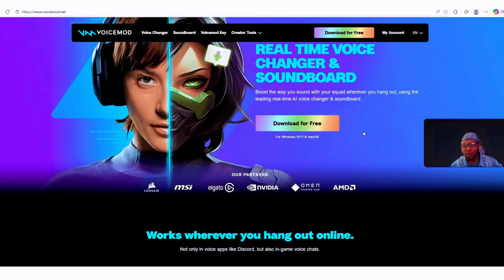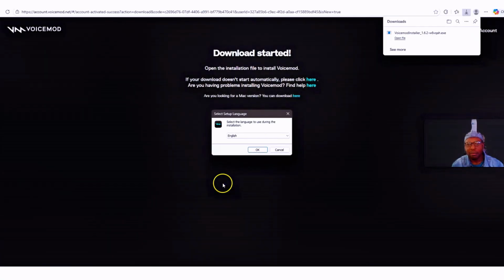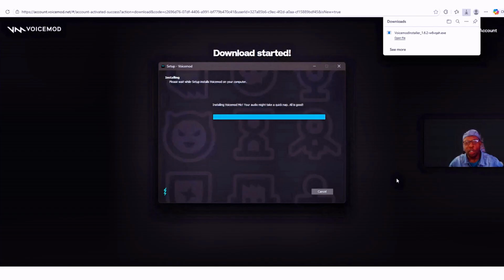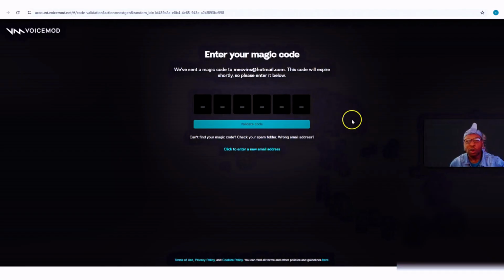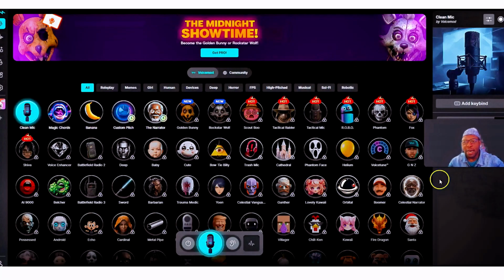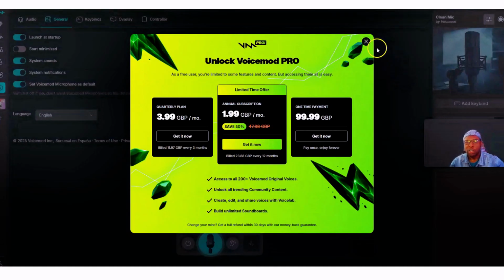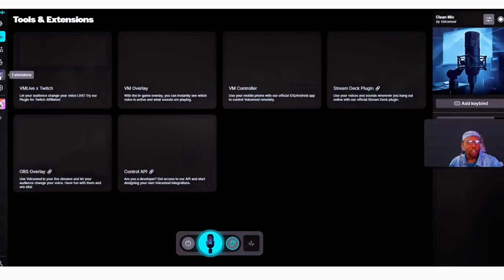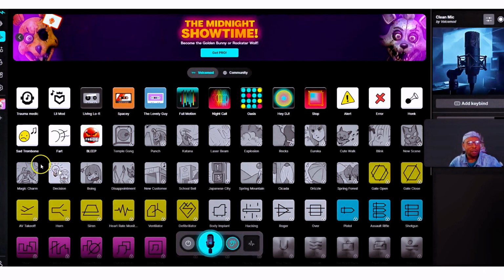How to Download & Install Voicemod on Windows 10/11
Struggling to get Voicemod working on your PC? This complete 11-minute guide walks you through EVERY step from download to full configuration. I'll show you not just how to install Voicemod, but how to properly set it up for Discord, streaming, gaming, and content creation - including the crucial settings most tutorials miss!

🔧 In this comprehensive Voicemod installation tutorial, you'll learn:

📁 **DETAILED TIMESTAMPS:**
0:00 - Introduction & Why Voicemod is a Game-Changer
1:15 - Where to Safely Download Voicemod (Avoiding Fake Sites)
2:30 - Step-by-Step Installation Process
3:45 - THE MOST IMPORTANT STEP (Virtual Audio Device Setup)
5:20 - First Launch & Initial Configuration Wizard
6:40 - Windows Sound Settings - Critical System Configuration
7:55 - Setting Up Voicemod with Discord (Live Demo)
9:10 - Configuring for OBS/Streaming Software
10:00 - Interface Tour & Voice Testing
10:45 - Pro Tips & Troubleshooting Common Issues
11:20 - Final Recap & Next Steps

⚠️ **COMMON INSTALLATION MISTAKES COVERED:**
• Missing the Virtual Audio Device installation
• Not setting Voicemod as default microphone
• Audio conflicts with other applications
• Sample rate compatibility issues

🎮 **PERFECT FOR:**
• Gamers wanting to prank friends in Valorant/Among Us
• Streamers looking to engage their audience
• Discord users wanting fun voice chats
• Content creators adding character voices to videos
• Anyone wanting professional voice modulation

💡 **PRO TIPS FROM THIS GUIDE:**
• Always run Voicemod as Administrator for best performance
• Set your microphone sample rate to 48kHz for compatibility
• Use VoiceMeeter for advanced audio routing (future tutorial!)
• The free version gives you rotating voices weekly

💬 **Got questions or specific setup issues?** Drop them in the comments - I read every single one!